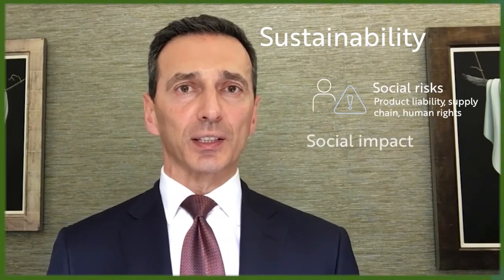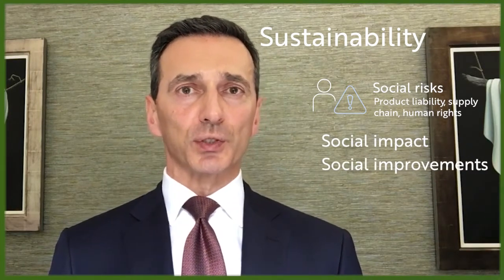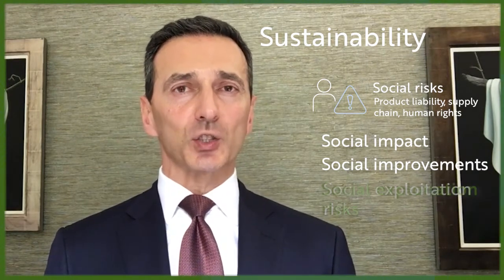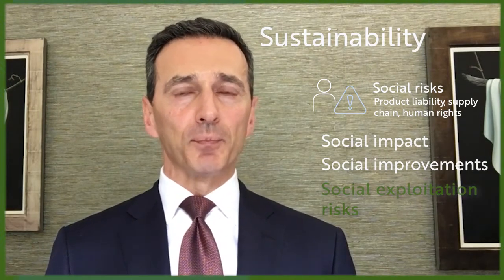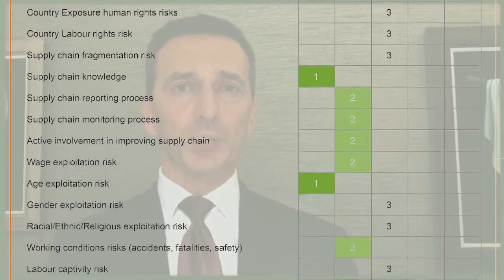Focus on sustainability 3: Social exploitation risks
Zehrid Osmani, Portfolio Manager of the Martin Currie Global Portfolio Trust, talks about assessing social risk, including the social impact that companies activities have, social improvements that they're making and also social exploitation risks.

The Association of Investment Companies (AIC) represents investment companies, investment trusts and Venture Capital Trusts. We help our member companies deliver better returns for their investors. We provide investment company guides, information, performance data and news to people interested in finding our more about investment companies.